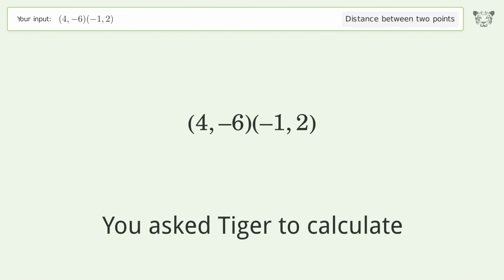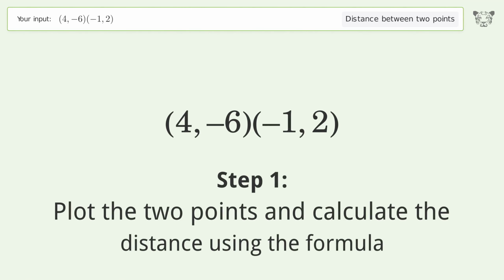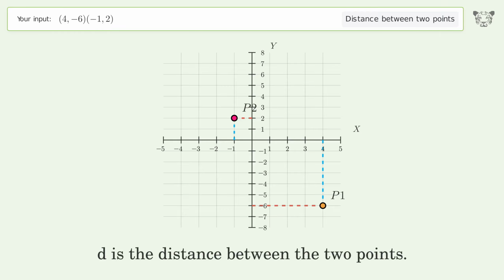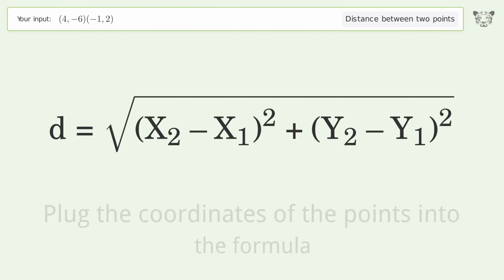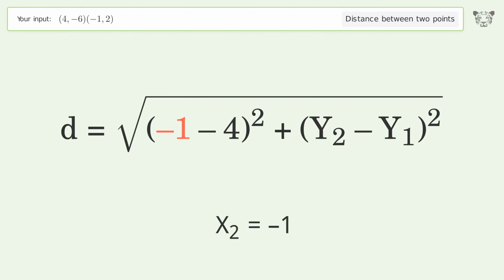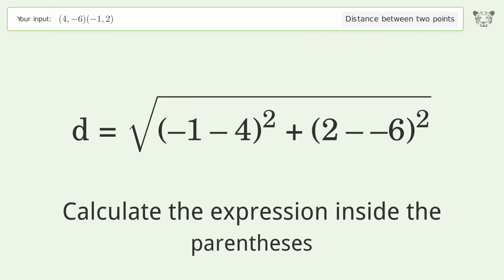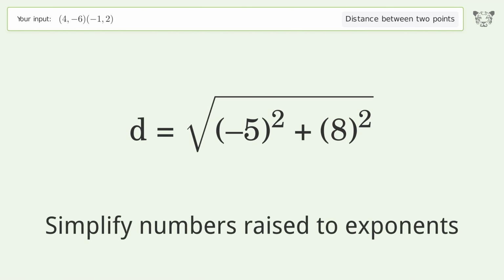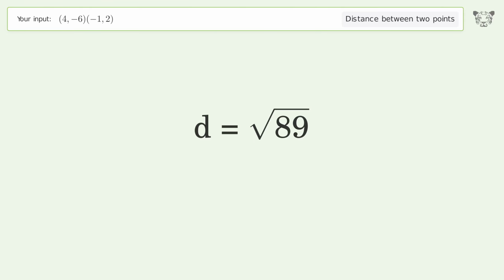Find the distance between two points p1 (4,-6) and p2 (-1,2): Step-by-Step Video Solution